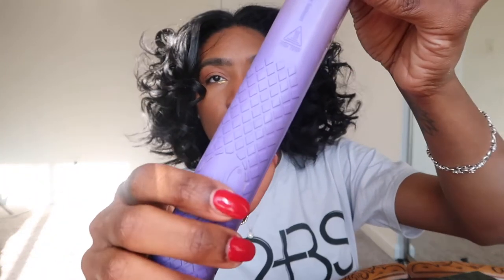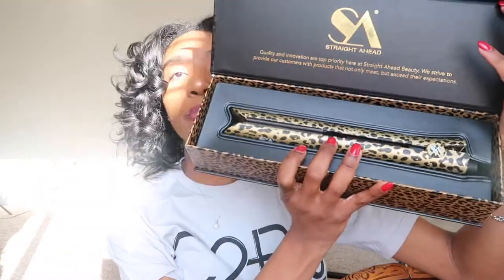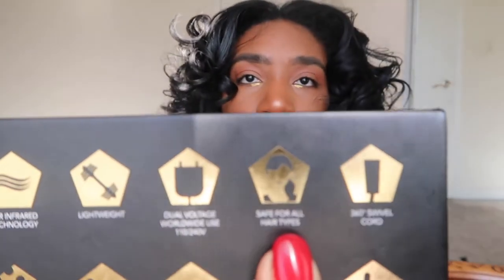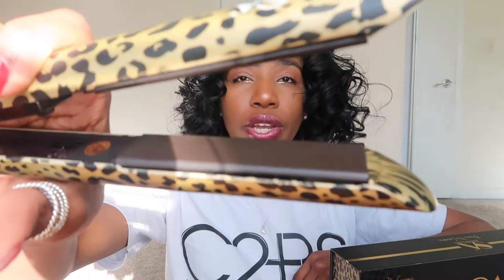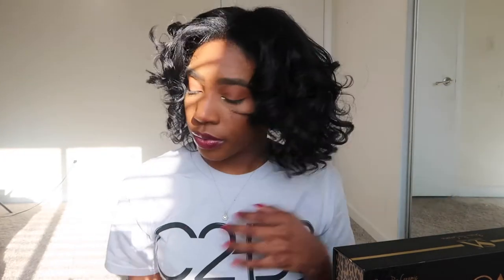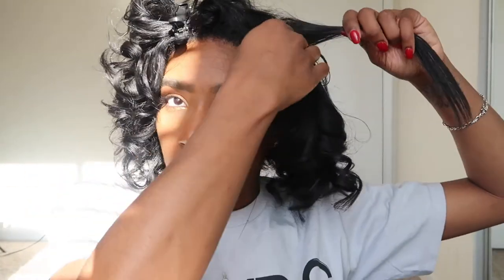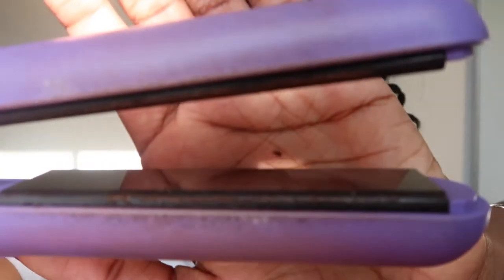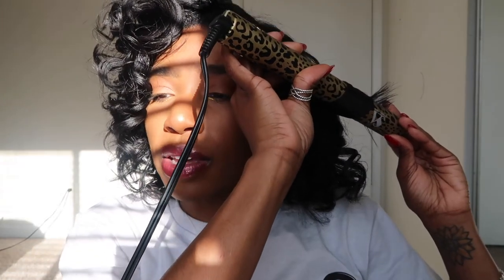HONEST REVIEW :STRAIGHT AHEAD CERAMIC Flat Irons. Comparison of HERSTYLER Flat iron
Hey Guys!

I have been loving my ceramics but I have recently upgraded to straight-ahead beauty flat irons and I absolutely love it!

Remember that if you want to stay keep your hair healthy, don't use flat irons that contain metal plates!

QUESTIONS - Have a question about online video? POST in the COMMENTS section of this video!